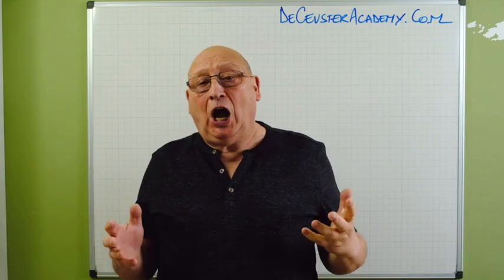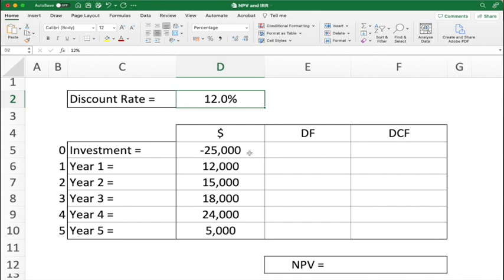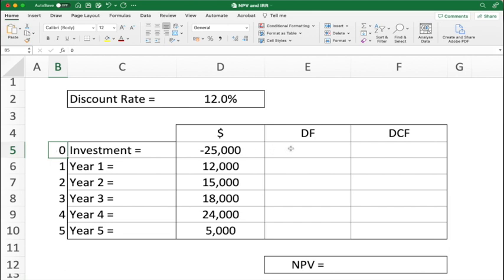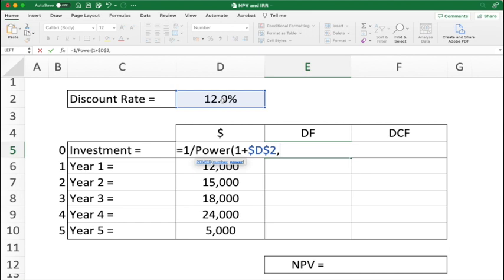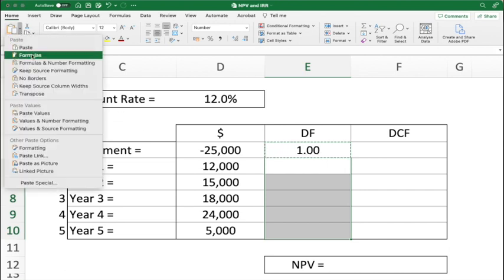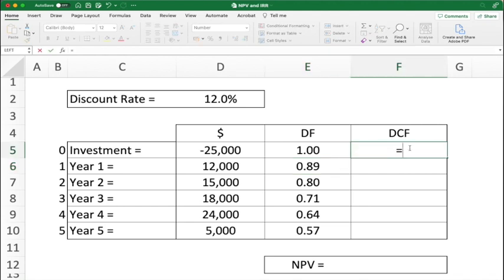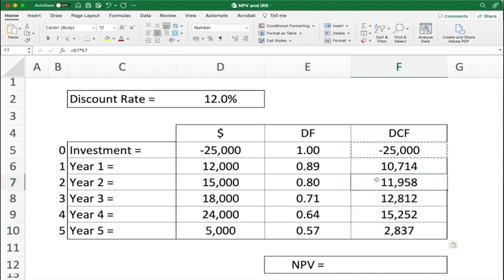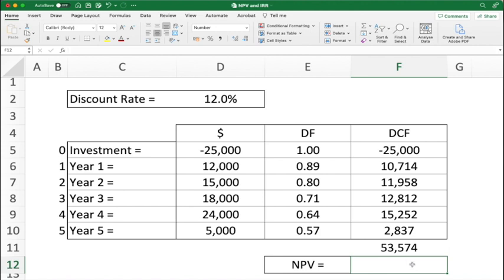Finance Easy 5 - Calculating the NPV in Excel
Calculating the NPV in Excel